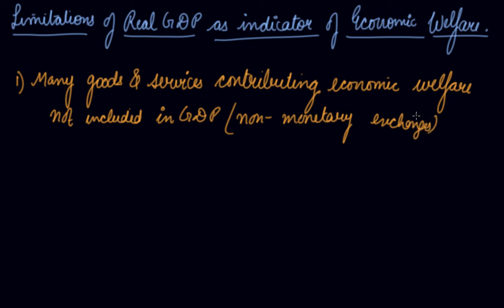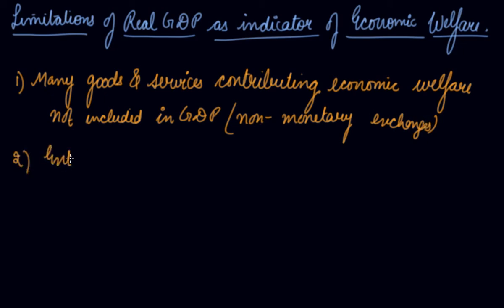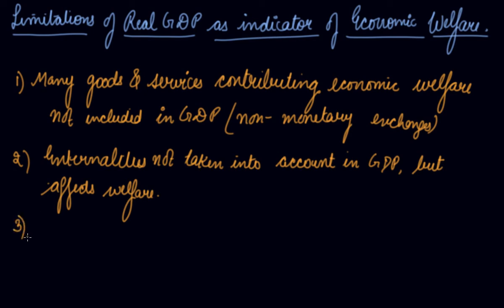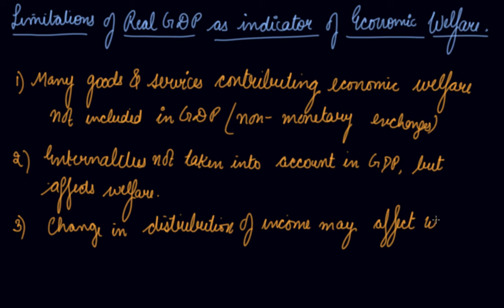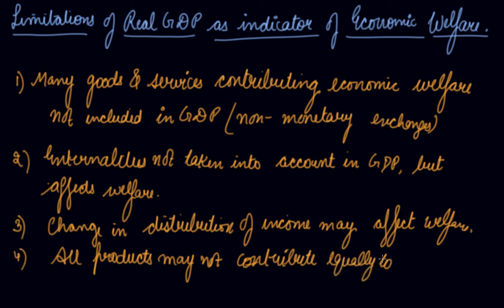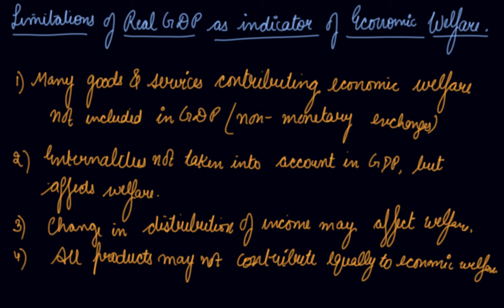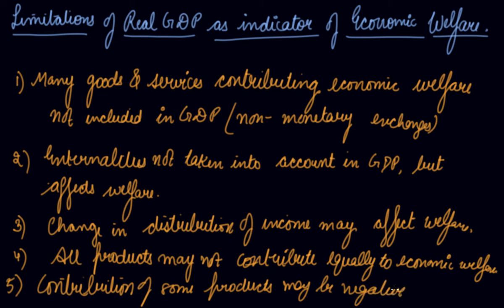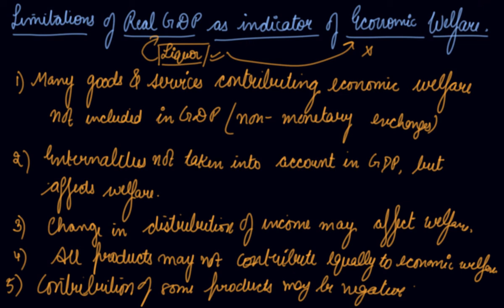Limitations of Real GDP in Economic Welfare | Class 12 Macroeconomics National Income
Limitations of Real GDP in Economic Welfare | Class 12 Macroeconomics National Income and Related Aggregates by Parul